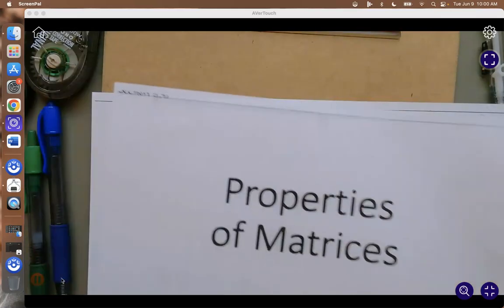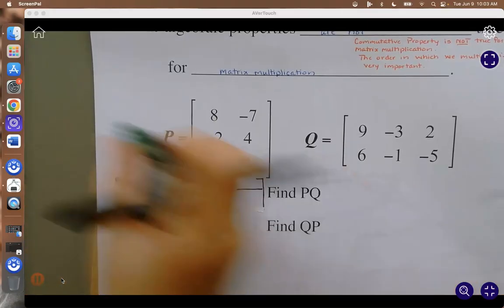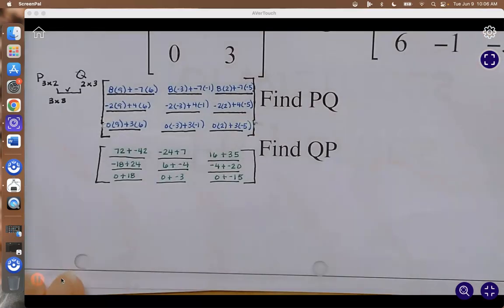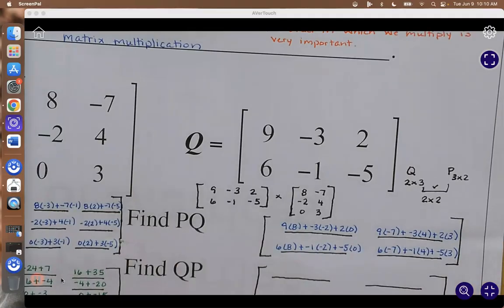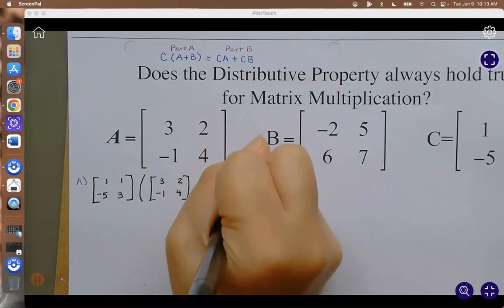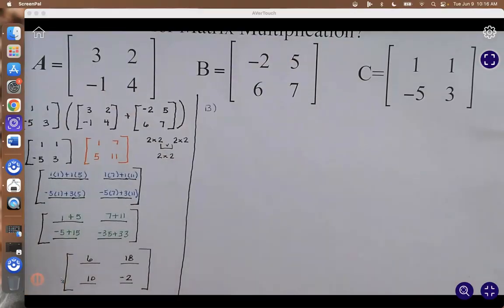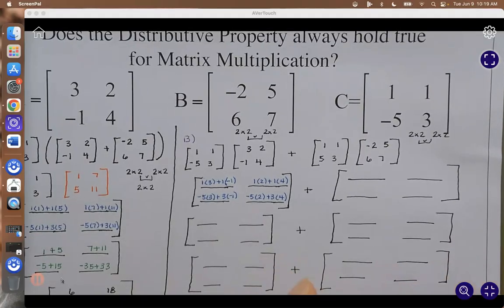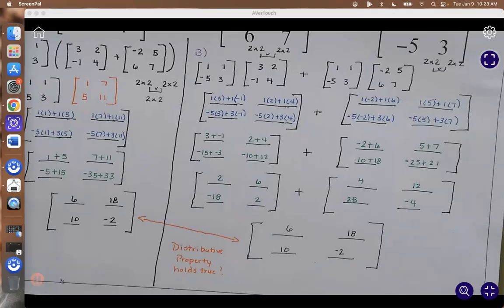Discrete Section 3.4